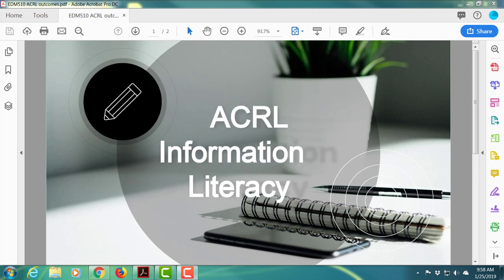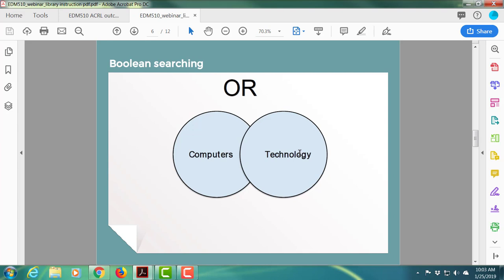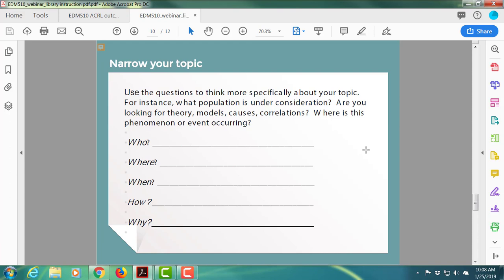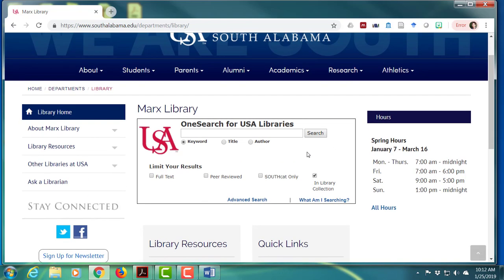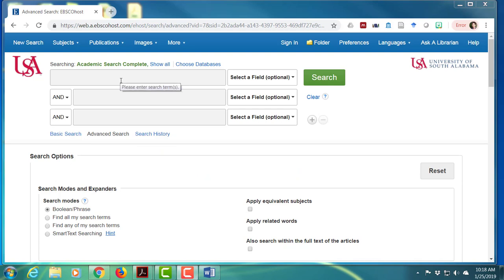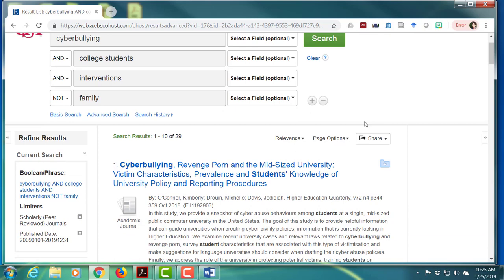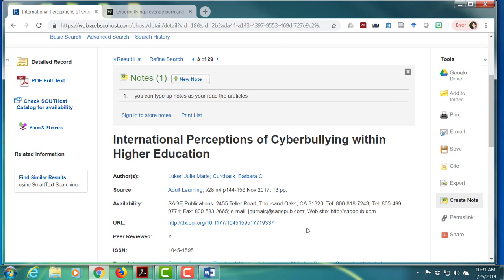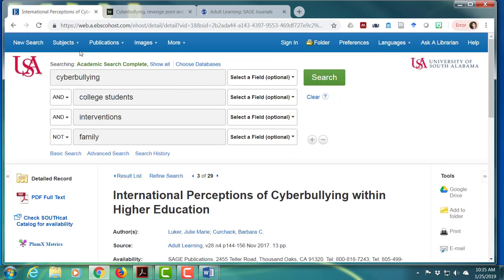EDM510 library instruction 2019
How to: Search University of South Alabama Marx Library Education databases. This tutorial is tailored for graduate students enrolled in EDM510.